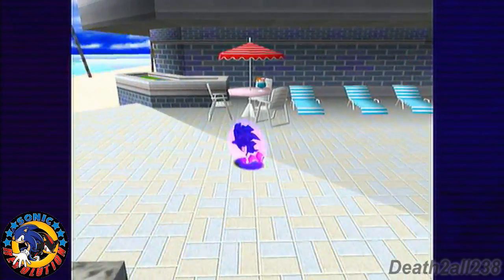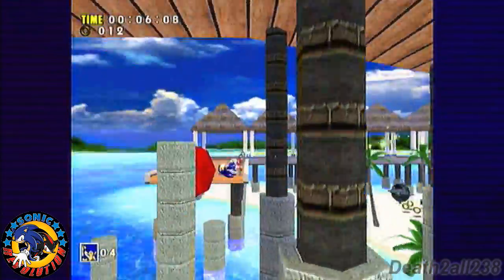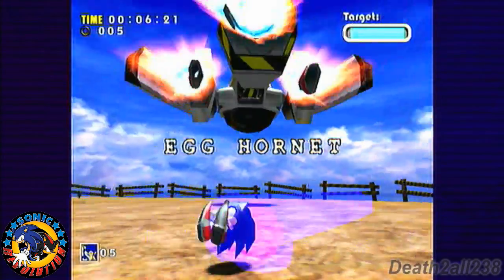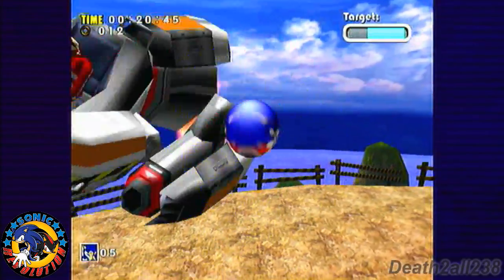Sonic Adventure: 130 Emblem Playthrough Part 1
Something fun I wanted to do while waiting for SA2 HD.  Just me, no clue how to record my voice and others, I also do these at 3AM like the Let's plays so it's difficult for people to join. -Death2all238 [MORE BELOW]